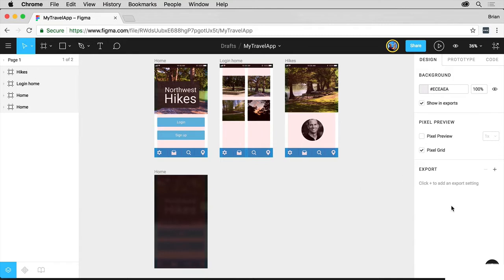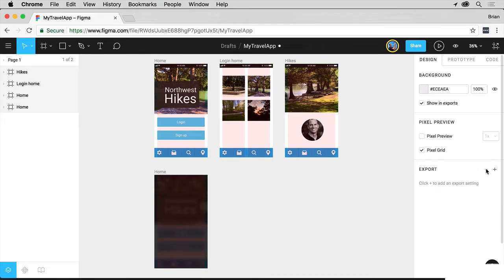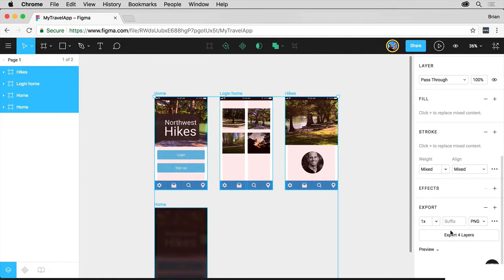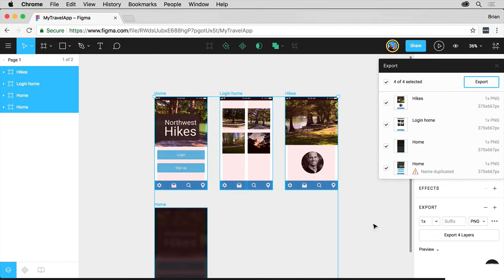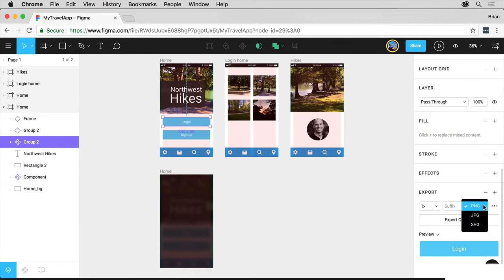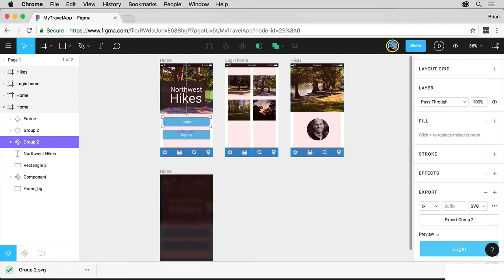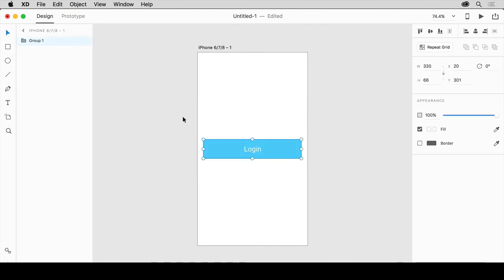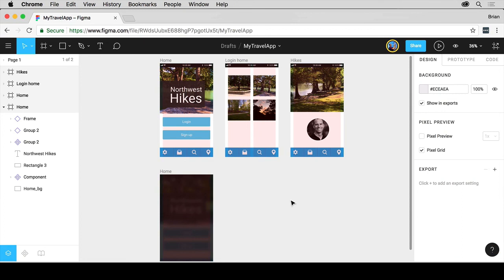4 Exporting assets | Sharing and Exporting | Figma Full Tutorial From Scratch